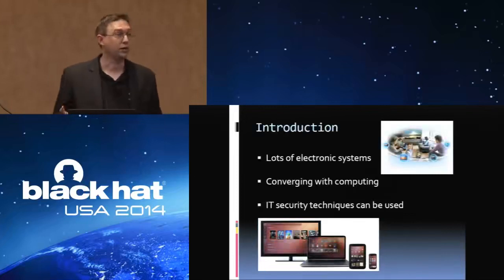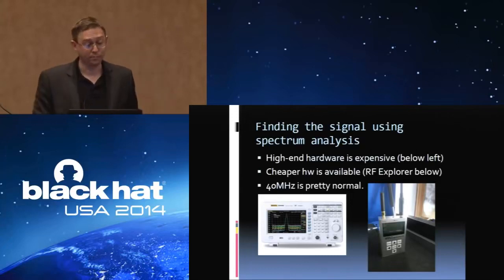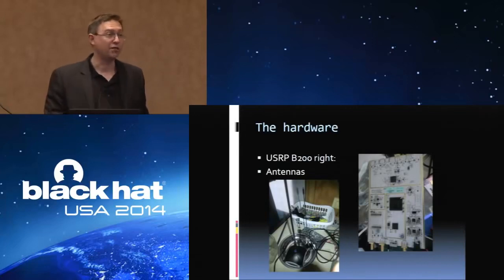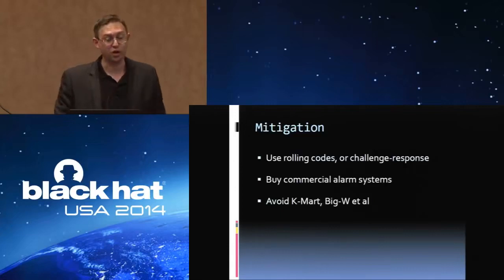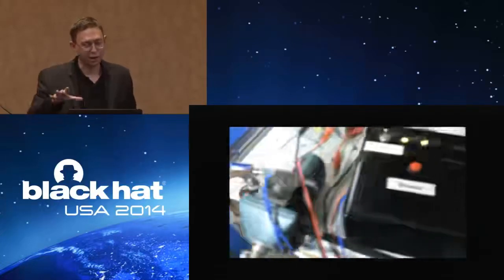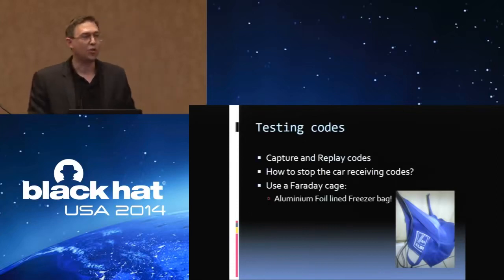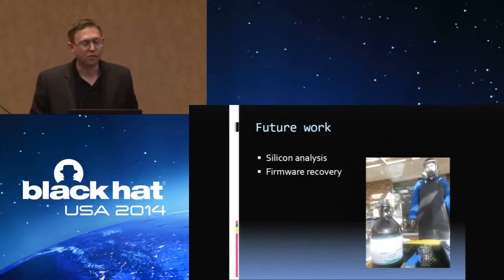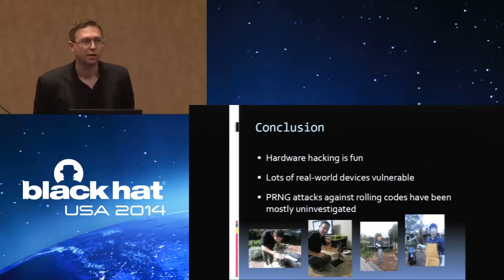Breaking the Security of Physical Devices by Silvio Cesare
In this talk, I look at a number of household or common devices and things, including a popular model car and physical security measures such as home alarm systems. I then proceed to break the security of those devices. The keyless entry of a 2004/2005 popular make and widely used car is shown to be breakable with predictable rolling codes. The actual analysis involved not only mathematics and software defined radio, but the building of a button pushing robot to press the keyless entry to capture data sets that enable the mathematical analysis. Software defined radio is not only used in the kelyess entry attack, but in simple eavesdropping attacks against 40mhz analog baby monitors. But that's an easy attack. A more concering set of attacks are against home alarm systems. Practically all home alarm systems that had an RF remote to enable and disable the system were shown to used fixed codes. This meant that a replay attack could disable the alarm. I built an Arduino and Raspberry Pi based device for less than $50 dollars that could be trained to capture and replay those codes to defeat the alarms. I also show that by physically tampering with a home alarm system by connecting a device programmer, the eeprom data off the alarm's microcontroller can be read. This means that an attacker can read the secret passcode that disables or enables the alarm. In summary, these attacks are simple but effective in physical devices that are common in today's world. I will talk about ways of mitigating these attacks, which essentially comes down to avoiding the bad and buying the good. But how do you know what's the difference? Come to this talk to find out.

PRESENTED BY
Silvio Cesare